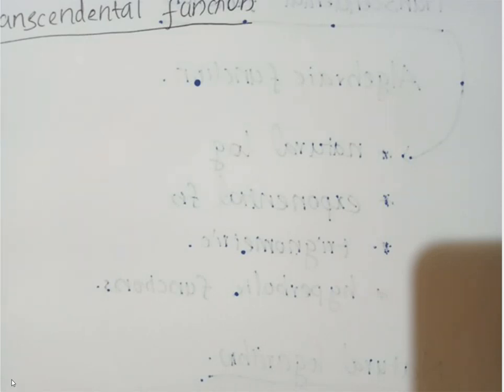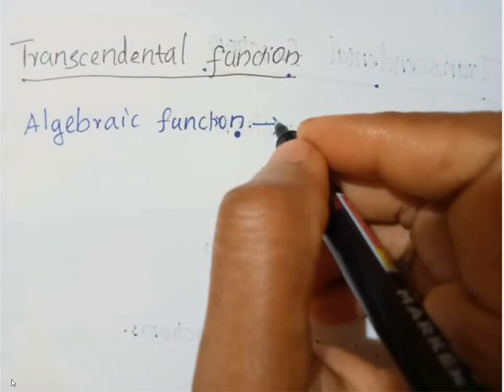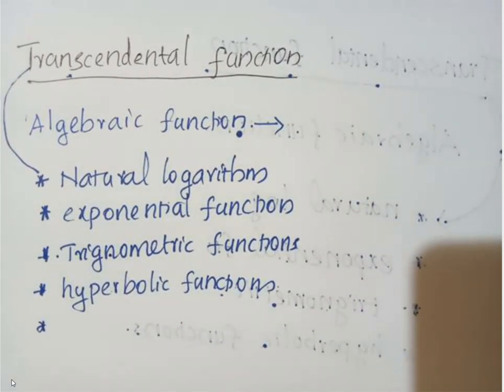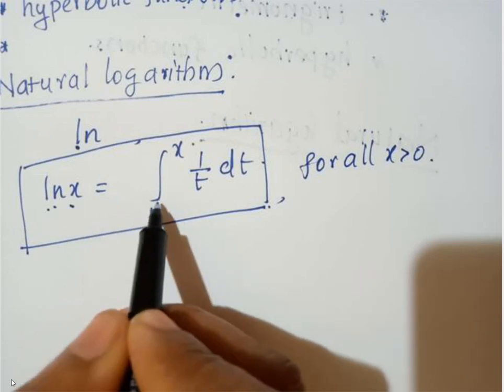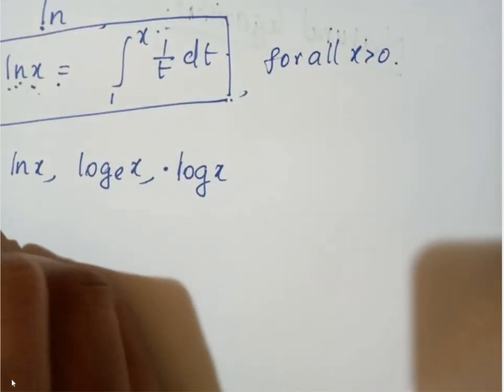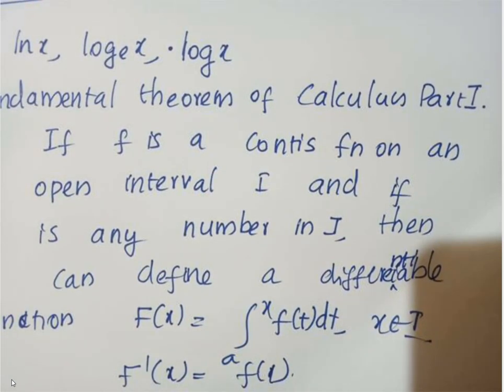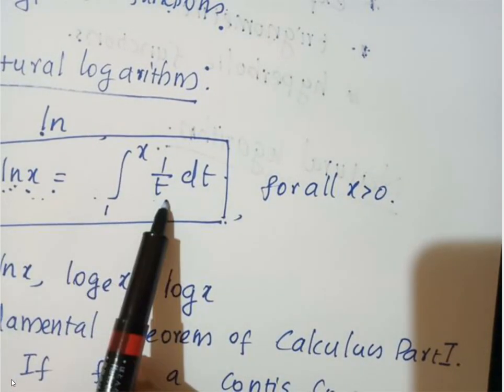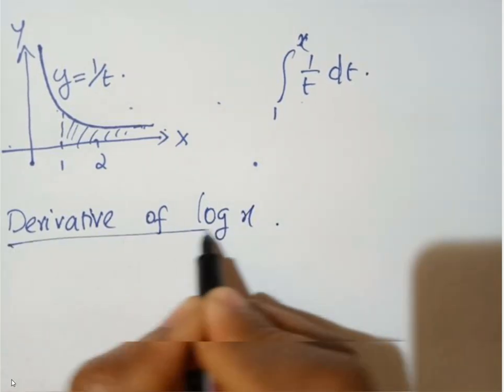calculus_Transcendental function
Natural Logarithm_definition